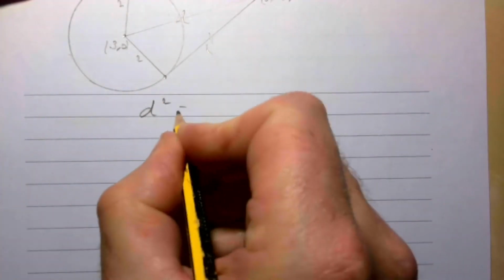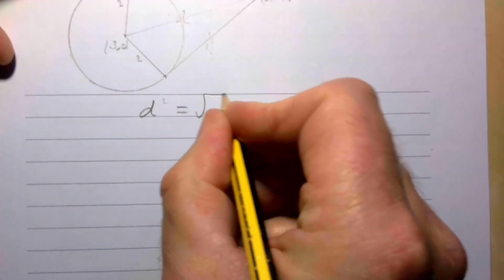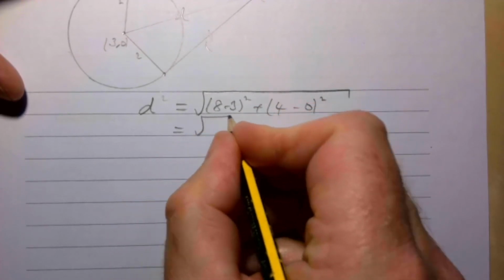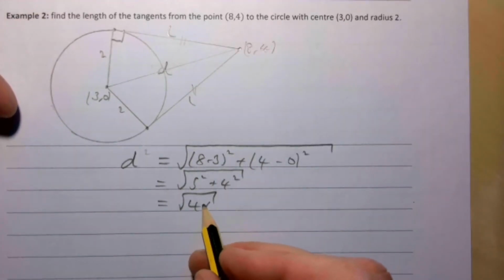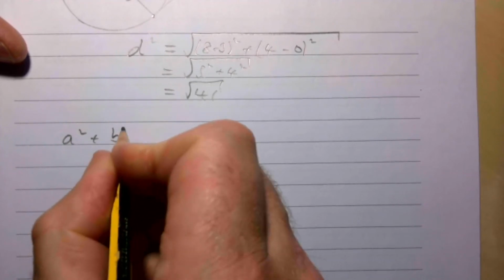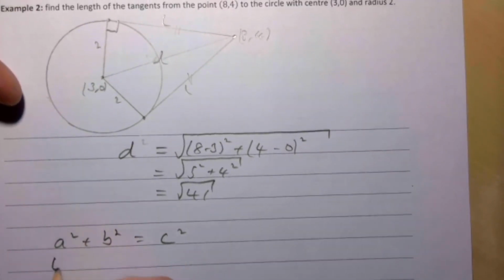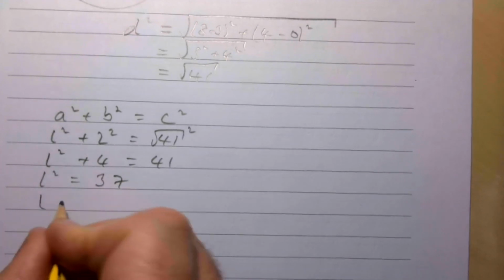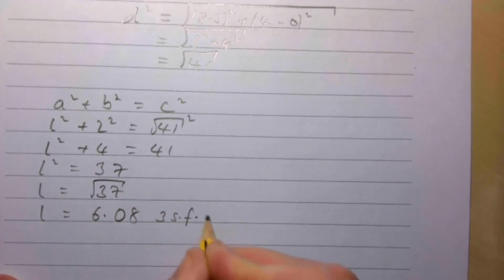CGS - AS Pure - Notes - Cpt 6 - g - 6.2 - Tangents to a circle Example 2